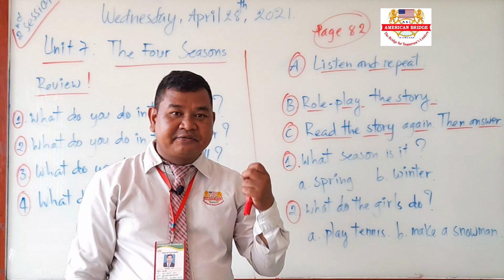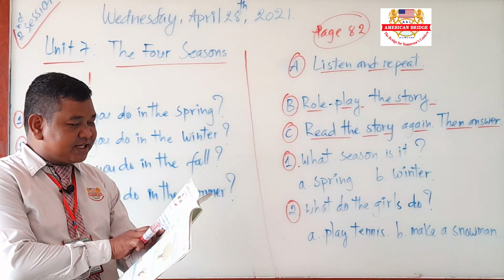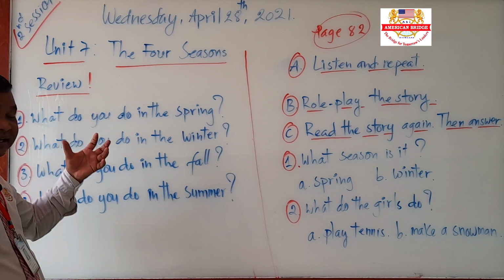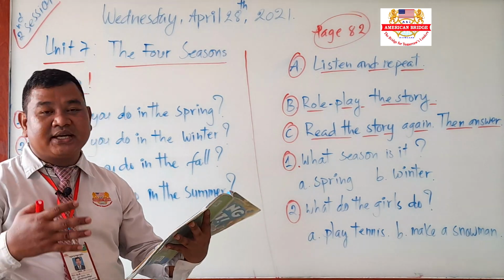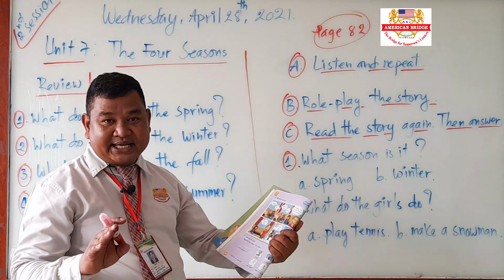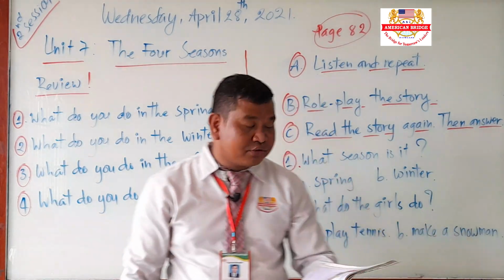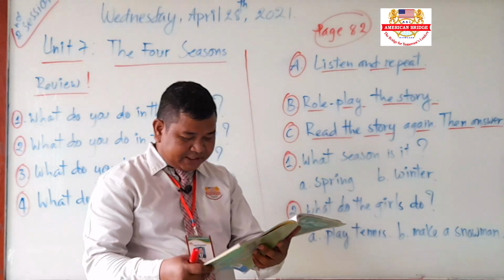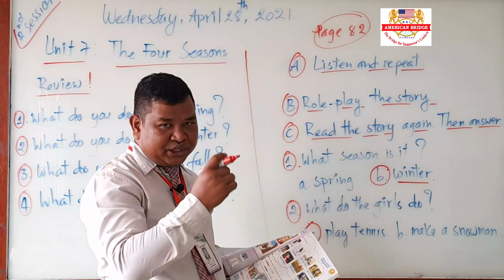Wednesday, April 28th,2021/Second session/subject Hang out 2 ( page 82).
Subject : Hang out 2
Level : 2
Unit 7: The Four Seasons
Instructed by : Mr. Vann Kiry